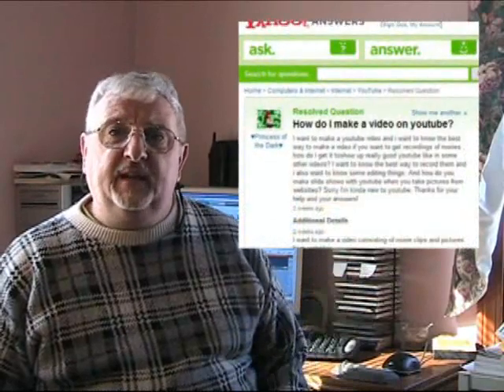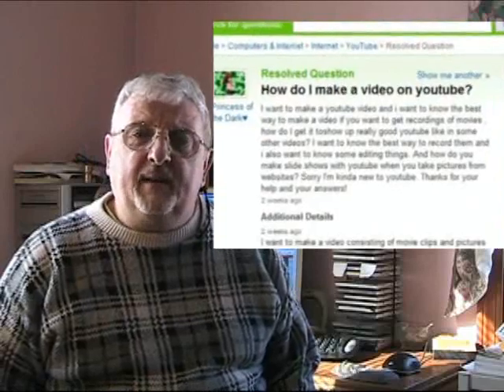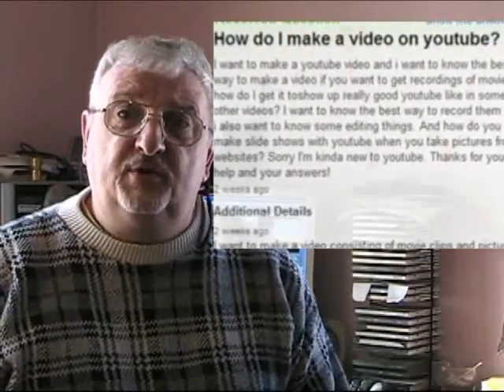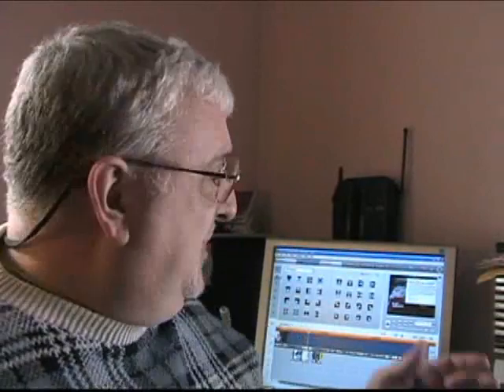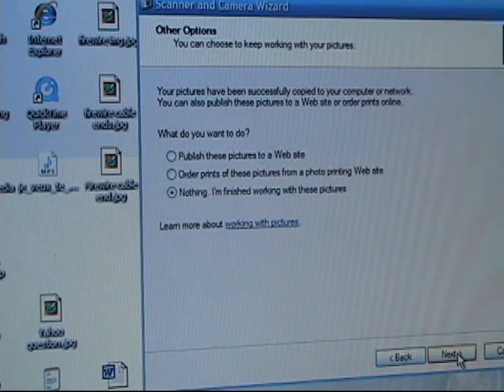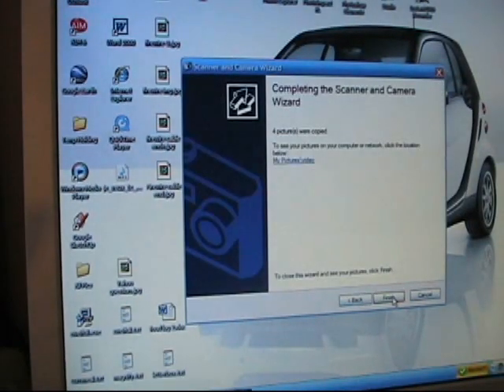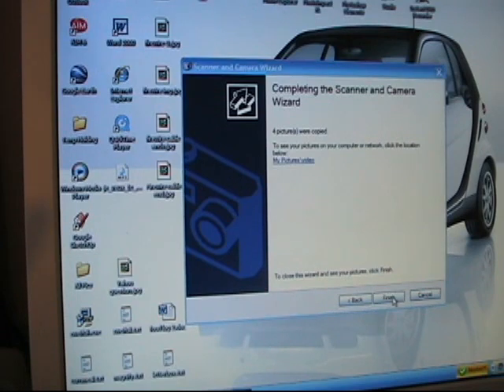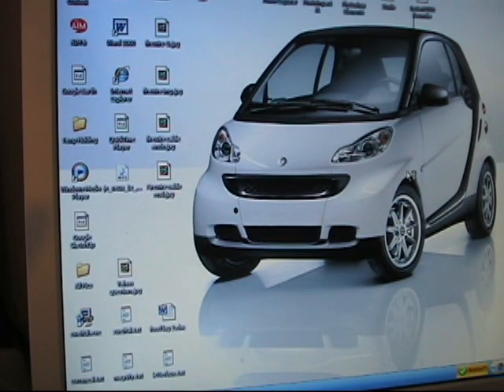How to YouTube Part 1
This is part one of a two part video that shows you how to create a video using either a still camera with video capability or a digital camcorder. Then transfer pictures and clips onto your computer. Part two shows how to use Windows Movie Maker to finalize your movie and finally how to upload it on YouTube.